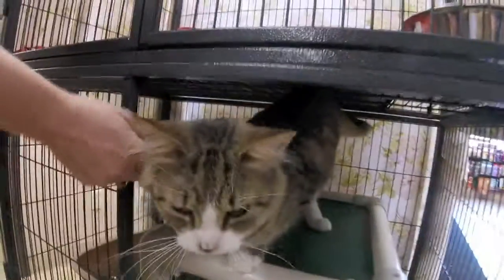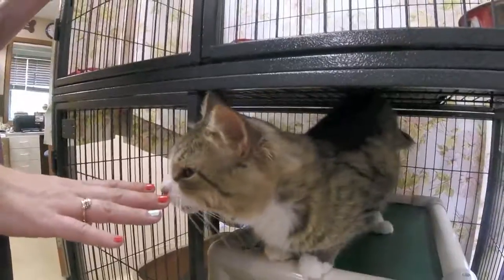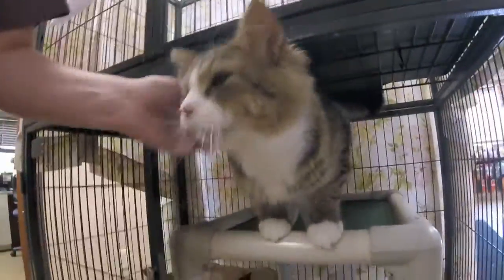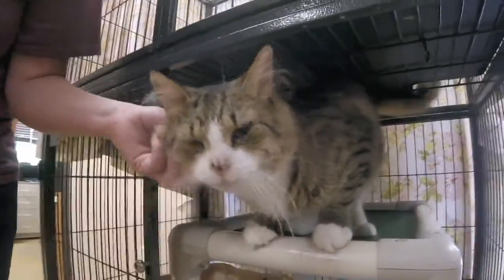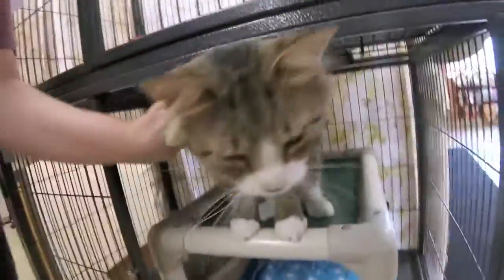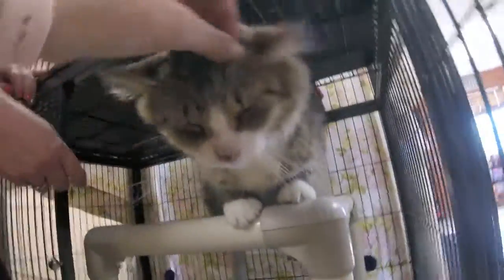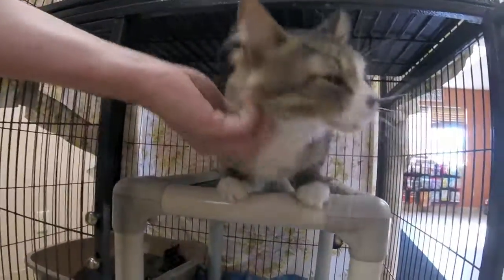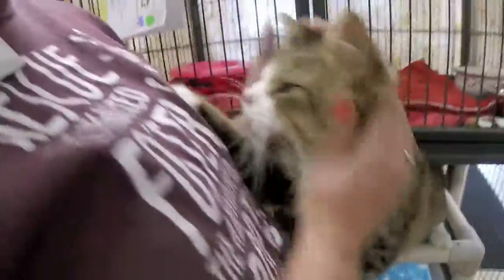Pet of the Week: Boba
See all adoptable pets at tricountyhumanesociety.org